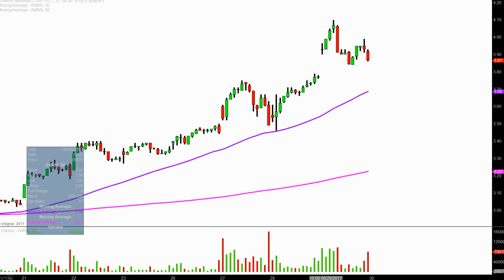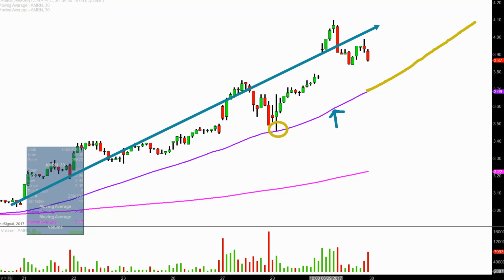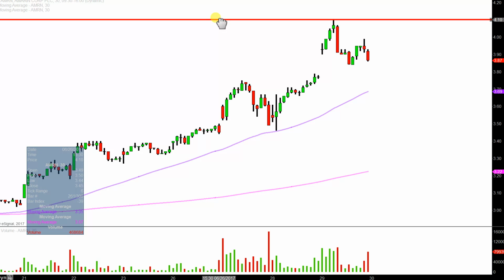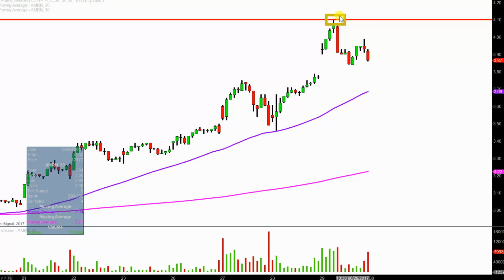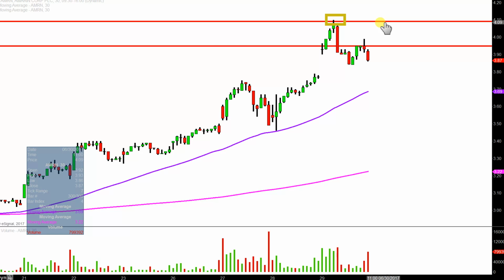Amarin Corp. PLC ADS - AMRN Stock Chart Technical Analysis for 06-29-17